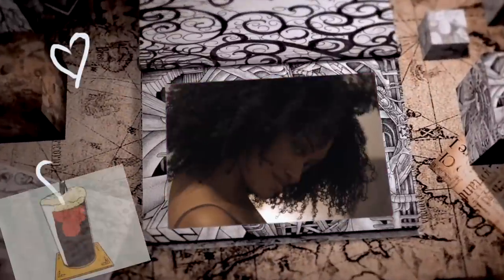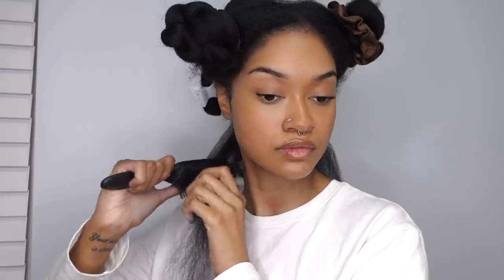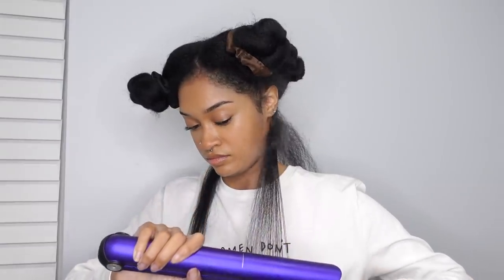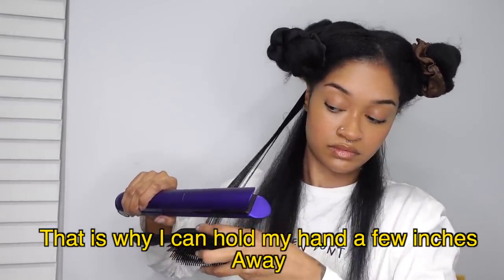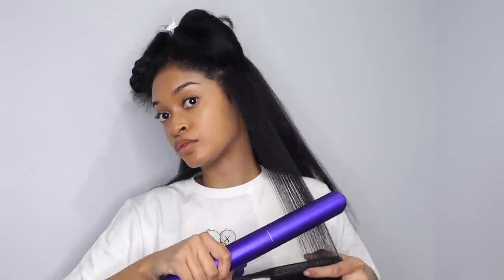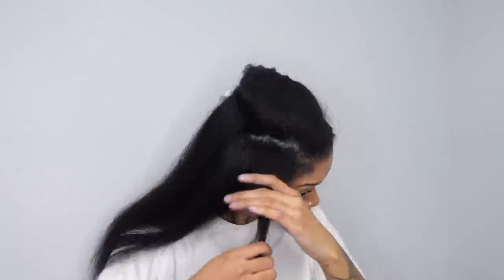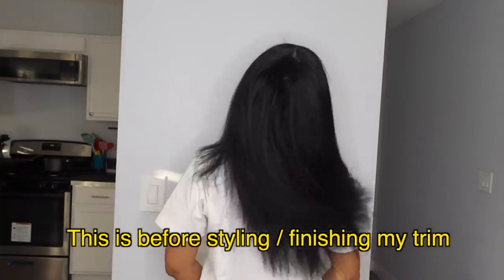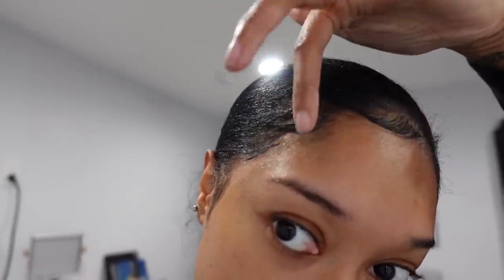DIY Silk Press on Natural Hair After 1 YEAR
This video is about how I straightened my own natural hair for the first time in a year at home. This footage is from November of 2020 please check out my last video for updates on why I am posting pre-filmed content leading up to my up to date content! love y'all

─── ･ ｡ﾟ☆: *.☽ .* :☆ﾟ. ───

Denman Brush
Dyson Flat Iron (use whichever straightener you have on hand or prefer)
Hair Shears
Hair Ties
Duck hair clips
Ericka J Wax Stick
She Is Bomb Edge Control
Edge Brush
I use my heat protectants while my hair is damp and during blowdrying stage)

─── ･ ｡ﾟ☆: *.☽ .* :☆ﾟ. ───

─── ･ ｡ﾟ☆: *.☽ .* :☆ﾟ. ───

─── ･ ｡ﾟ☆: *.☽ .* :☆ﾟ. ───

─── ･ ｡ﾟ☆: *.☽ .* :☆ﾟ. ───

M U S I C:
⋆ My latest single → Hereafter x La Hara
⋆ Outro Song → Mindful Mashup x la Hara

 ─── ･ ｡ﾟ☆: *.☽ .* :☆ﾟ. ───